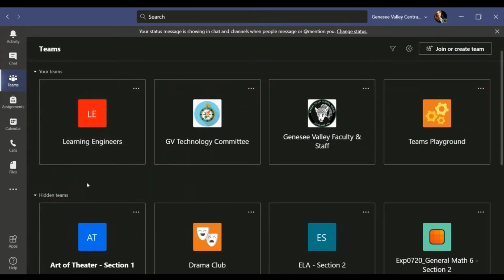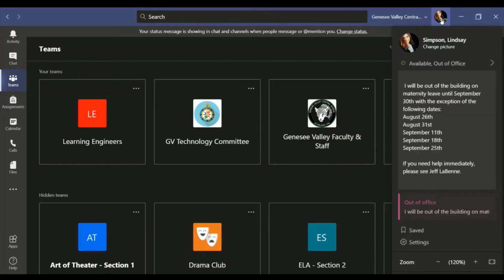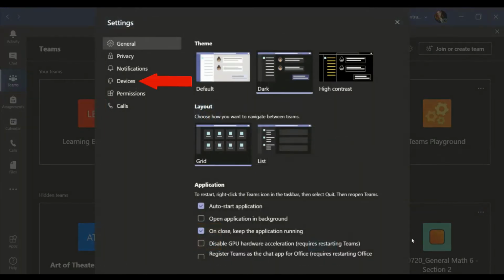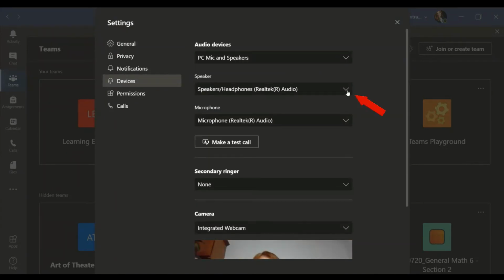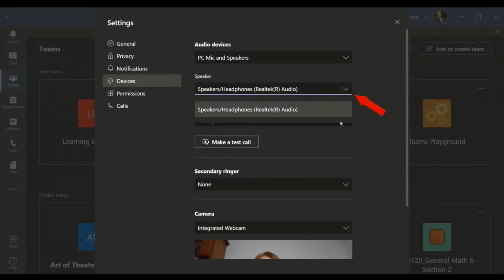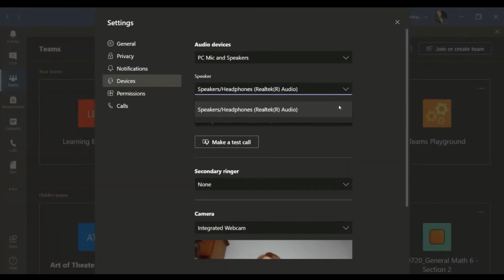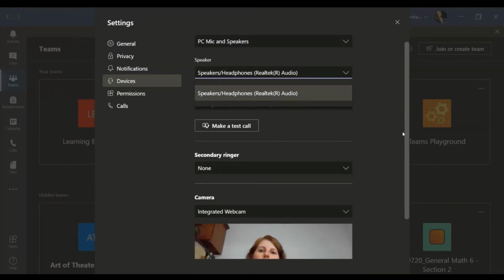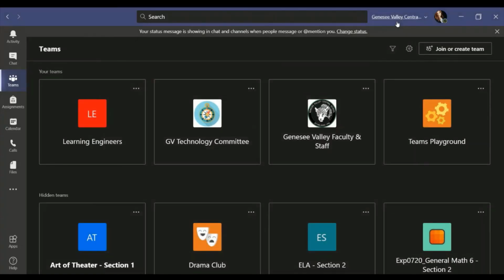Turning on Surround Sound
This tutorial will walk you through how to change the settings in TEAMS so that all audio, including audio from calls or meetings, will be set to use your classroom speakers instead of your device. This will ensure all students can both see AND hear you while you are teaching remotely!